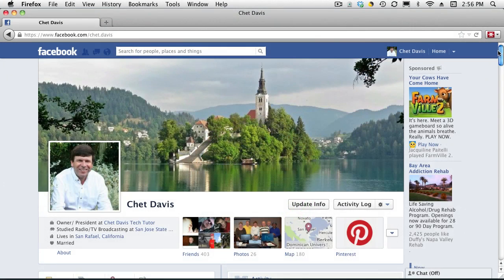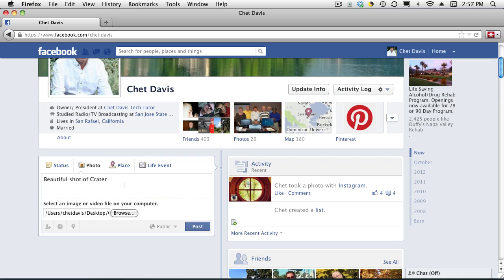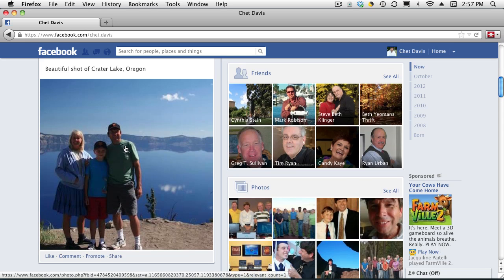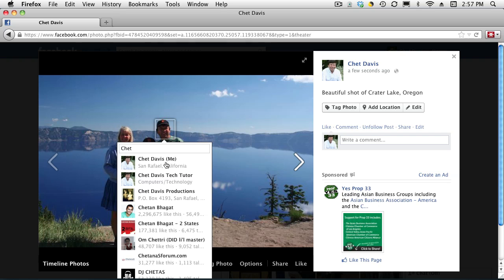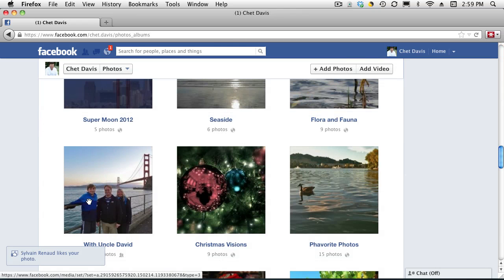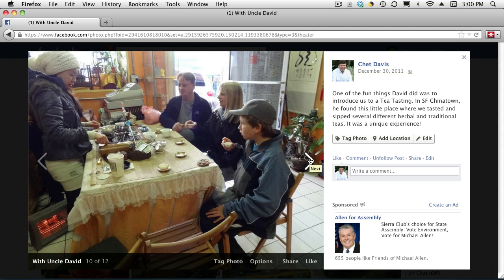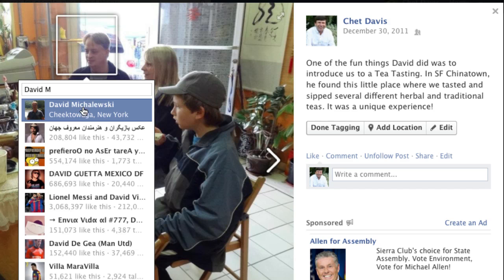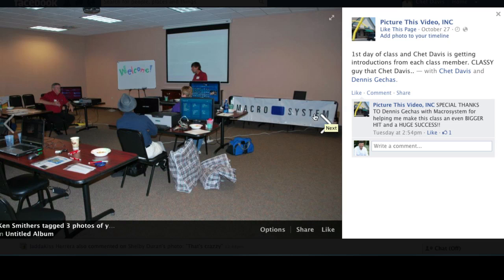Tech Quick Tip: How to Tag Friends in Facebook Photos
In today's Tech Quick Tip Chet Davis - Your Technology Tutor teaches you how to Tag your Friends in Photos you upload to Facebook.